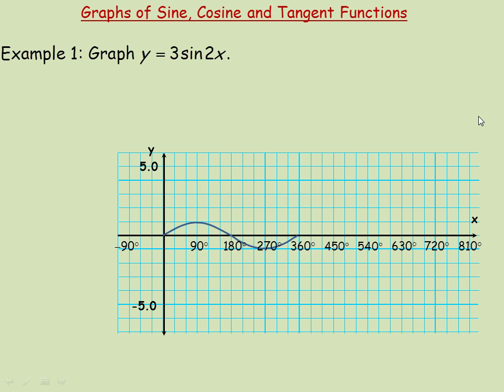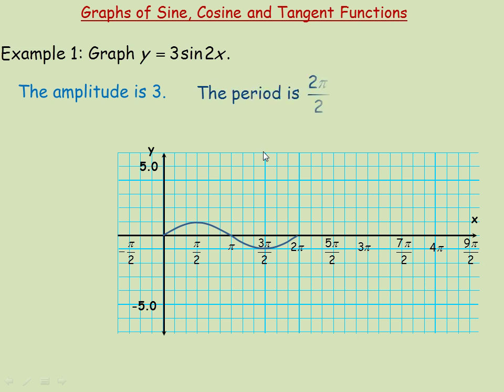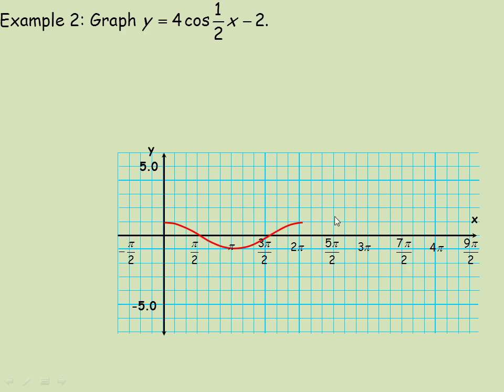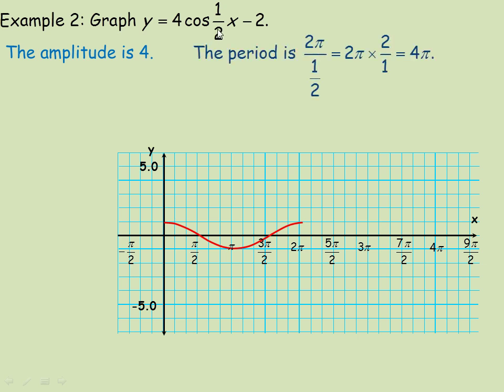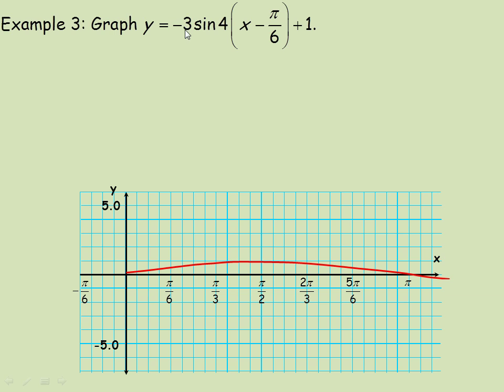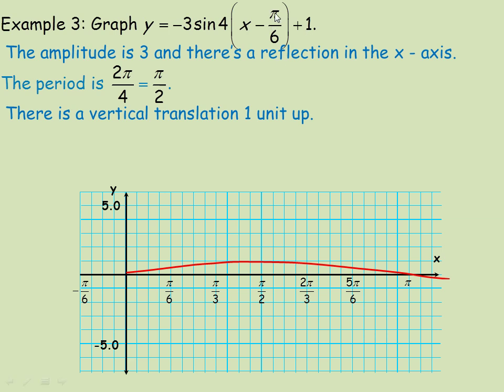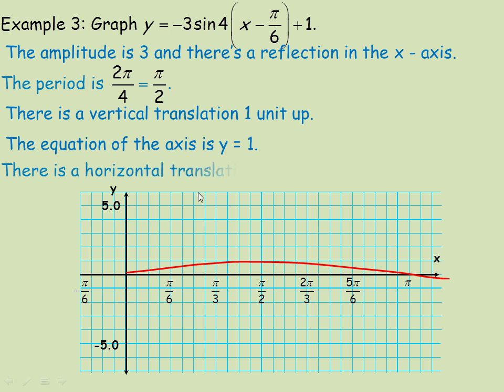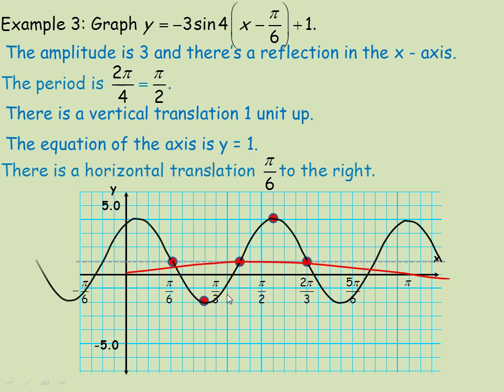Graphs of Sine, Cosine and Tangent Functions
This lesson shows examples of graphing transformed y = sinx and y = cosx graphs (including changes in period, amplitude, and both vertical & horizontal translations).  There is also an example of how to graph y = tanx using the y = sinx and y = cosx functions.  This lesson was created for the MHF4U Advanced Functions course in the province of Ontario, Canada.